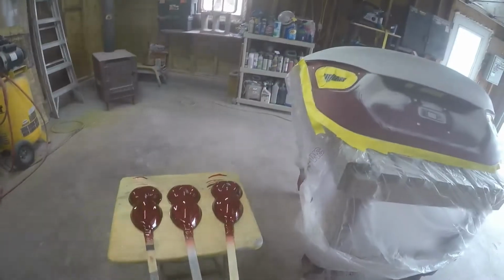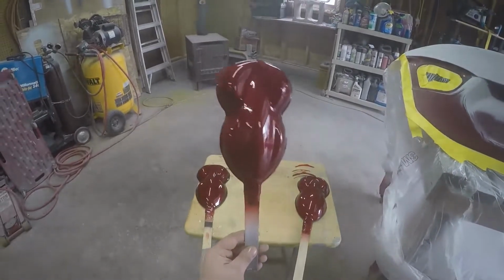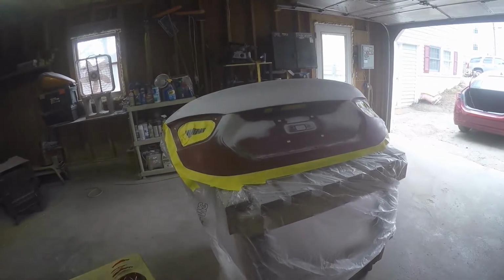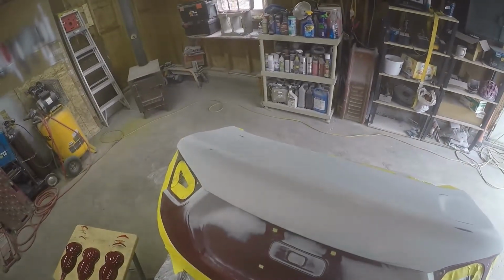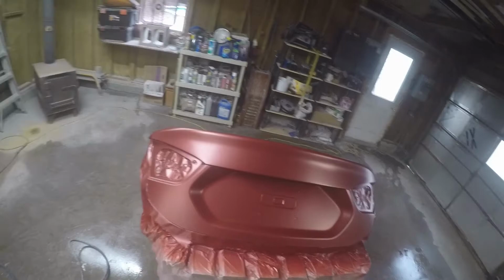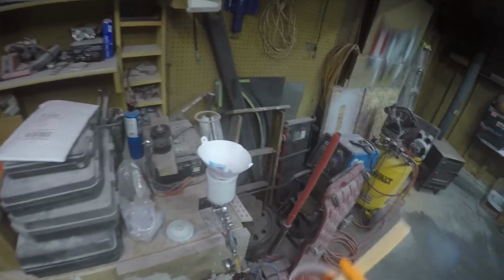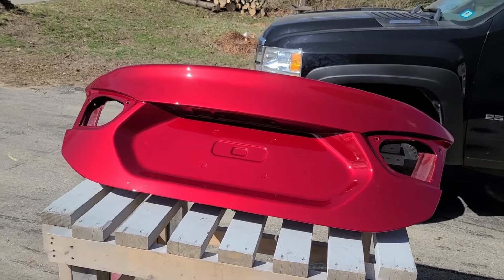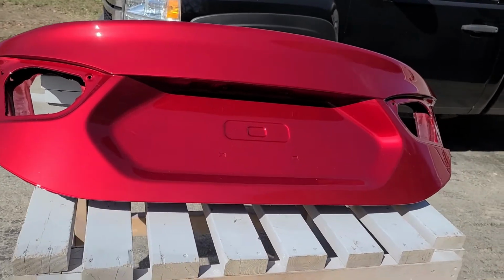How to paint a tri coat!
In this video I will be demonstrating how to paint a tri coat paint job on this trunk lid